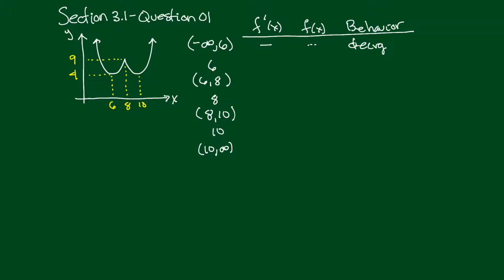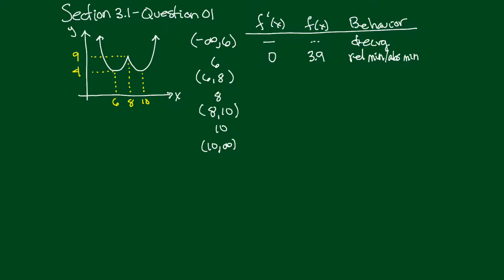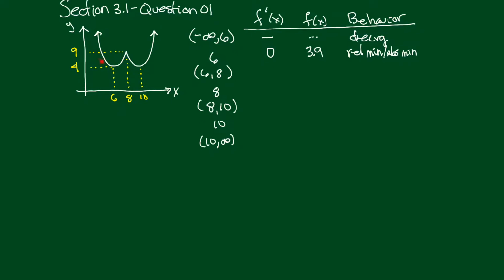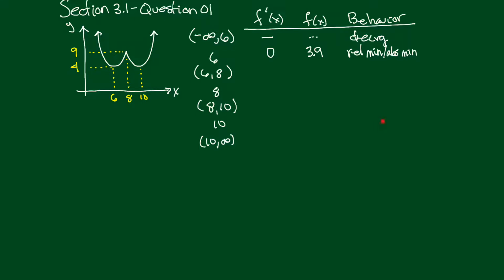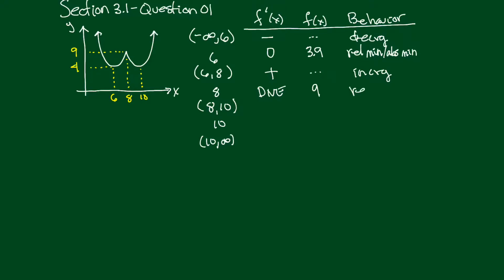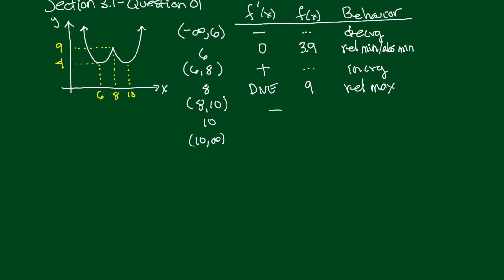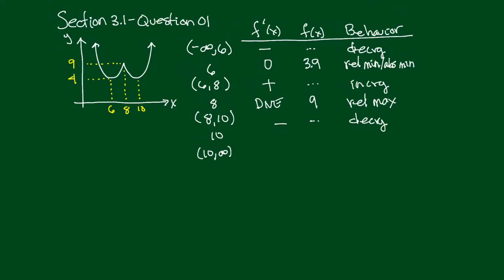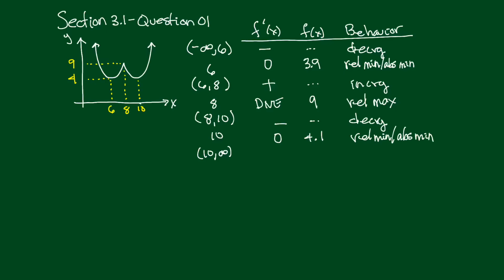Section 3.1 - Question 01